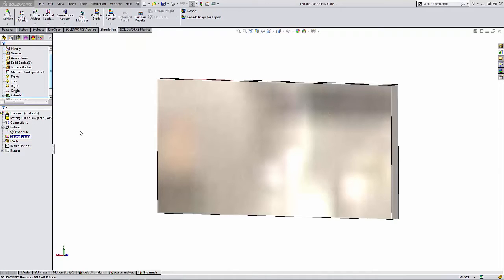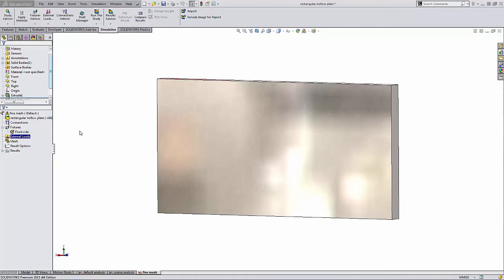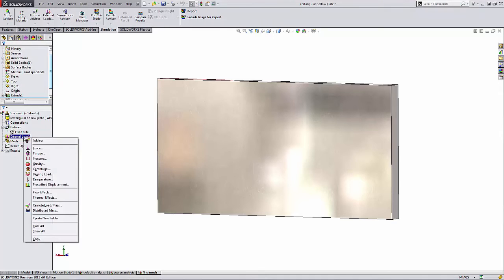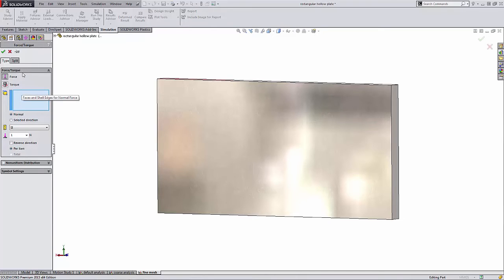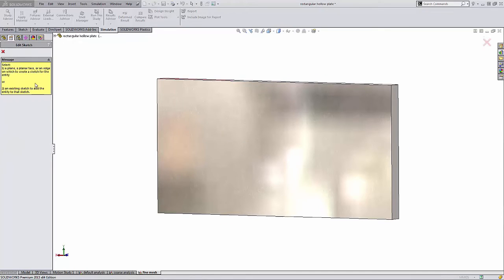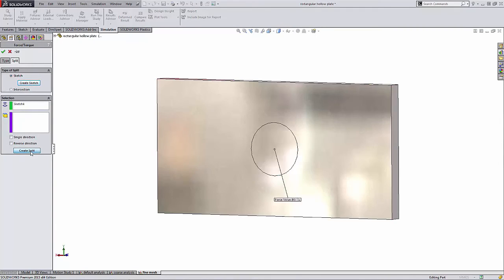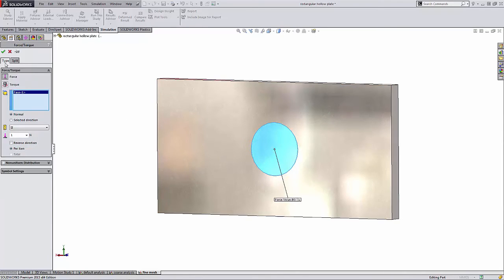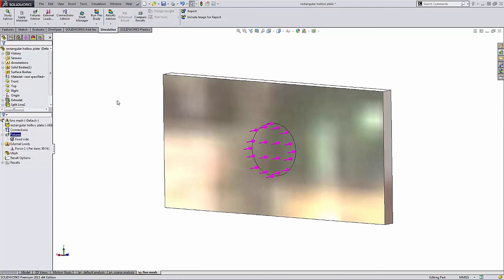SOLIDWORKS Quick Tip - Splitting a Face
Learn how to the to apply fixtures or external loads to a section of a face instead of the whole face in a simulation study by using the ‘Create Sketch’ command on the Split tab.
SOLIDWORKS Quick Tip presented by Derrick Franklin of GoEngineer.